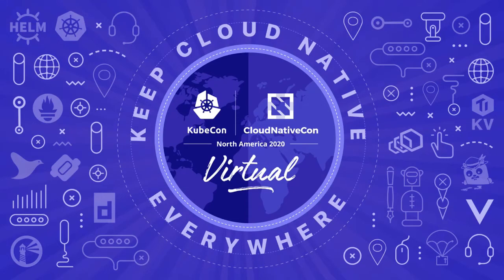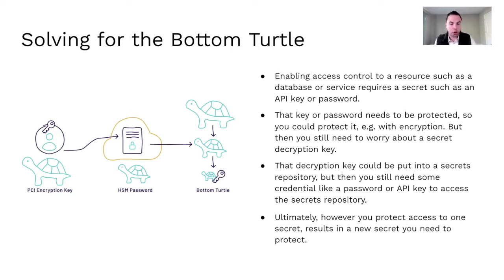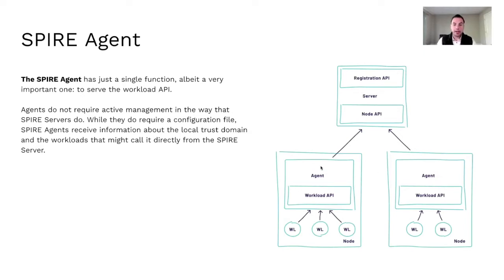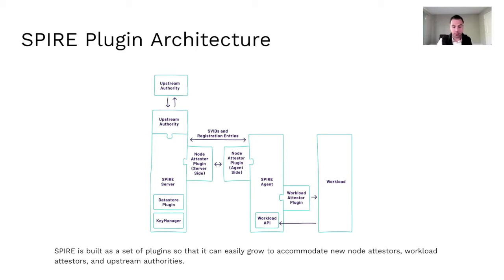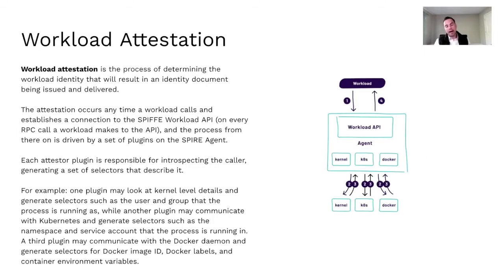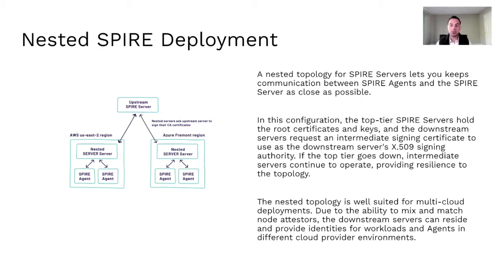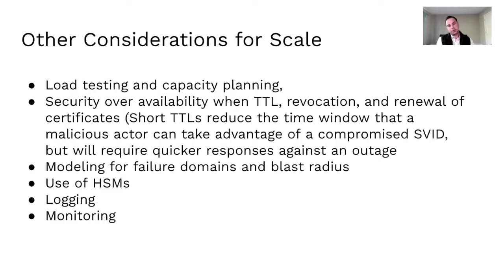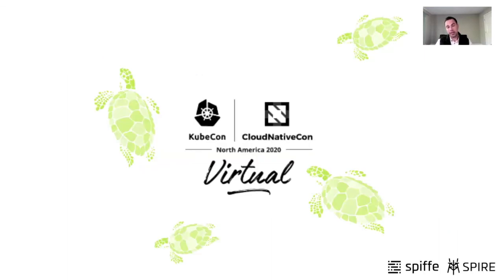The Production Identity Control Plane: Recommended Practices for SPIFFE/SPIRE at Scale - Andres Vega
The Production Identity Control Plane: Recommended Practices for SPIFFE/SPIRE at Scale - Andres Vega, VMware

“Production identity” is a common set of problems facing distributed systems.  Many systems spend significant time and effort to establish trusted bi-directional communication between parts of the system.  Often these are lacking in many respects: not rooted in sound identity “bedrock”, no ability to rotate credentials, no federation with other systems, and few policy opportunities that are valued and critical for organizations.  SPIFFE and SPIRE aim to solve these problems in a common way that can be leveraged across many different types of systems -- not just containerized or cloud native.  Recently, we’ve also been calling SPIFFE/SPIRE an “identity control plane”.  In this talk, we will leverage the identity control plane to demonstrate recommended practices and considerations for doing identity distribution and attestation for service to service communication in complex and heterogeneous environments.